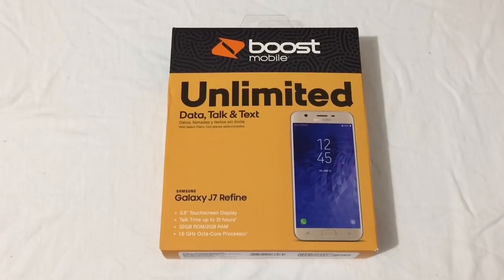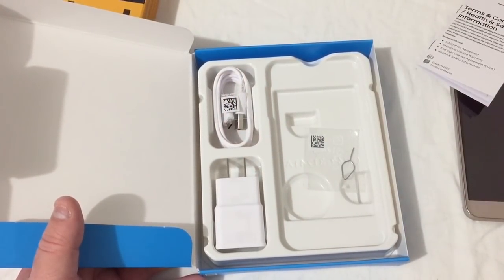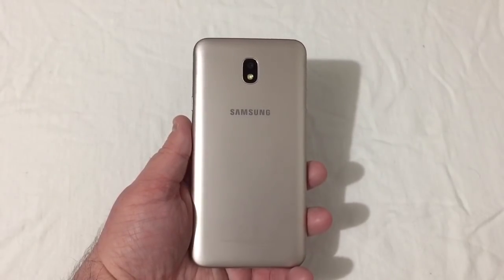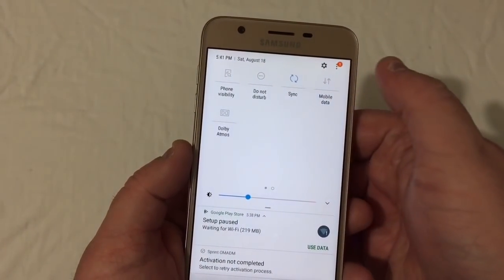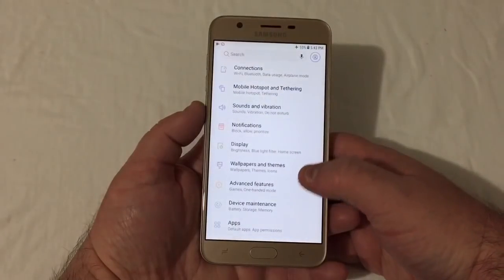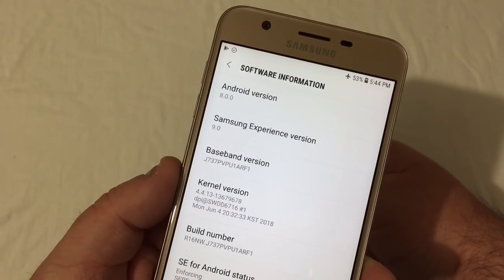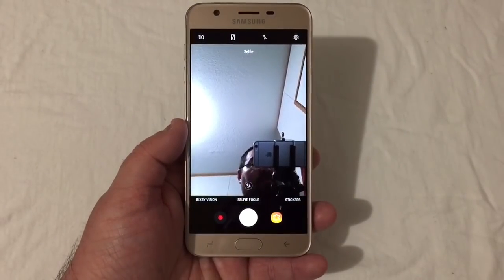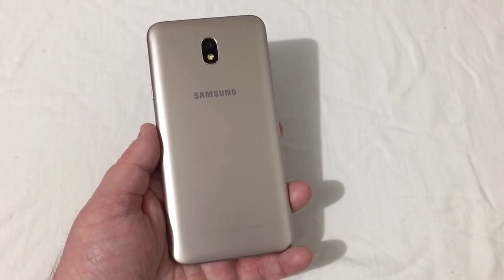Samsung Galaxy J7 Refine (2018) Unboxing & First Look. (See Description For Special Links)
Samsung Galaxy J7 Refine (2018) Unboxing & First Look.